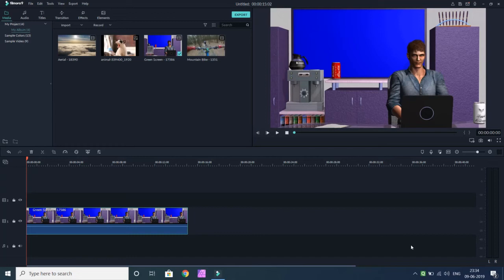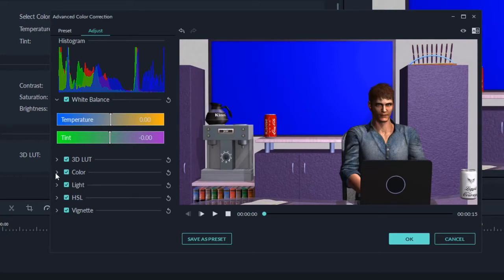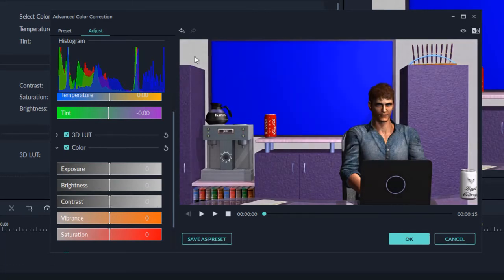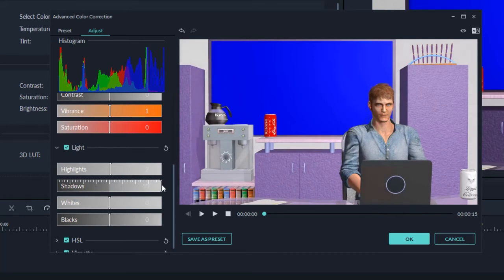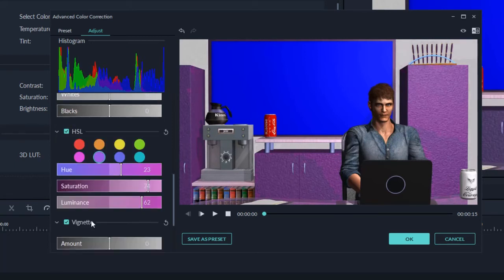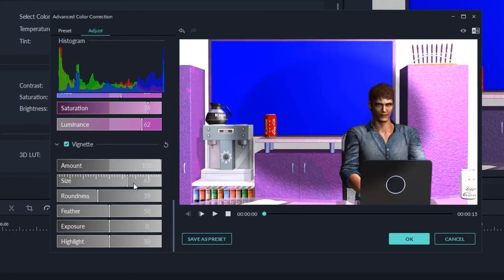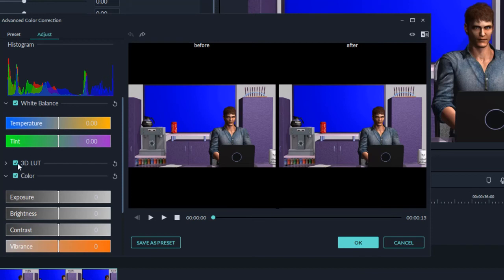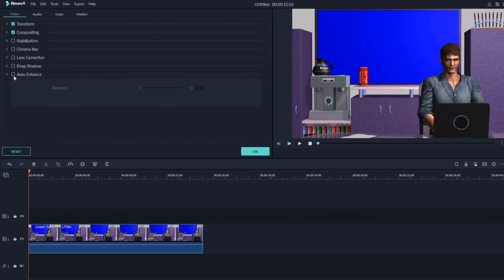16. Filmora 9 tutorial ( Color Correction, Auto Enhance )